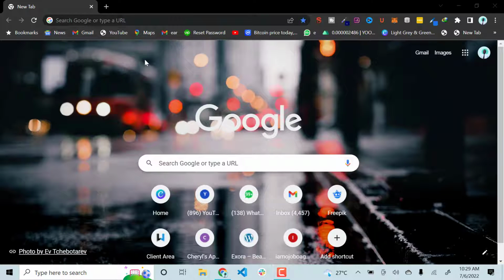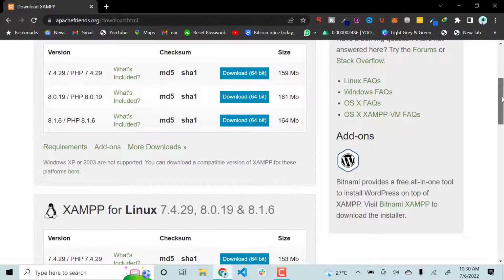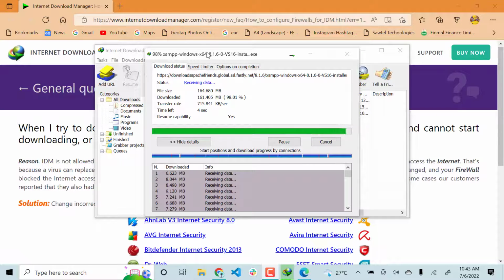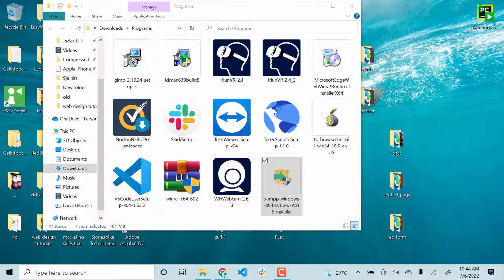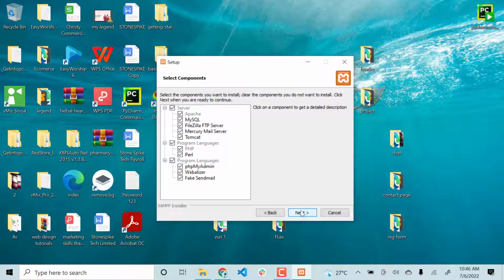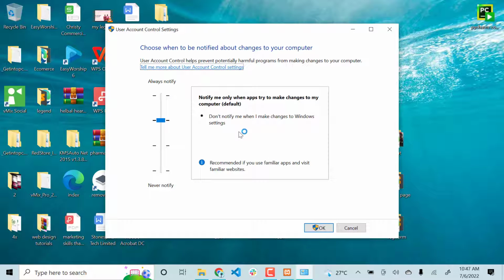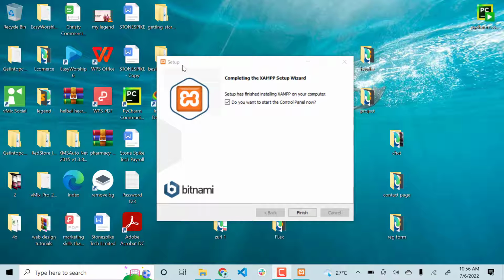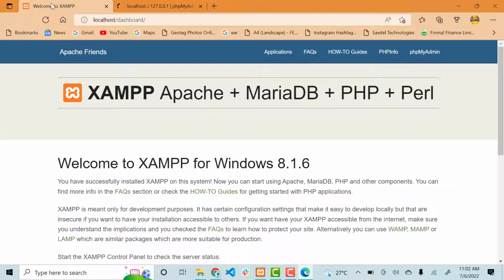how to install xampp local server on your windows PC fast and Easy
In this video you will learn how to install xampp local hostserver on your PC with these easy step.
1. go to myapache friends.com to download xampp
2. make sure you download a compatible version with your system archeteture